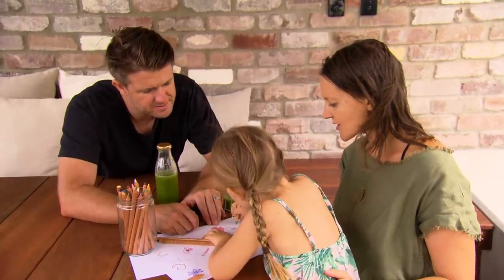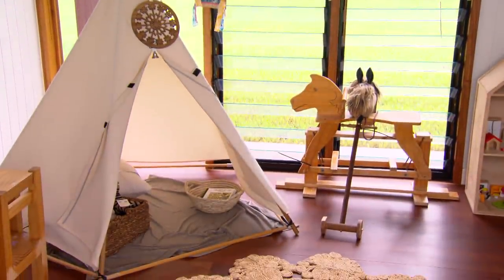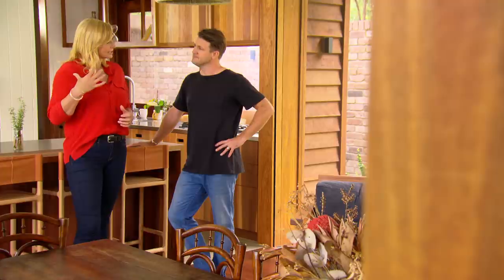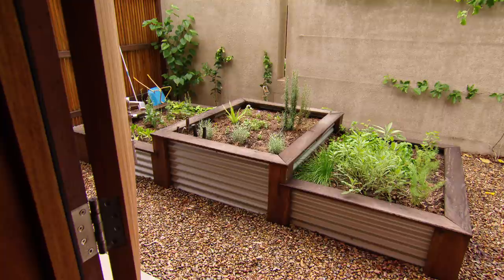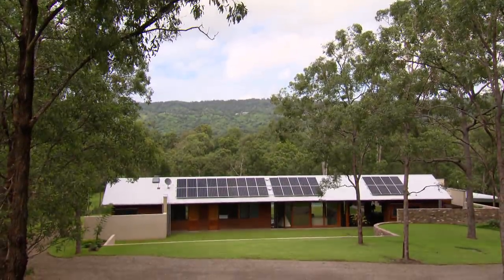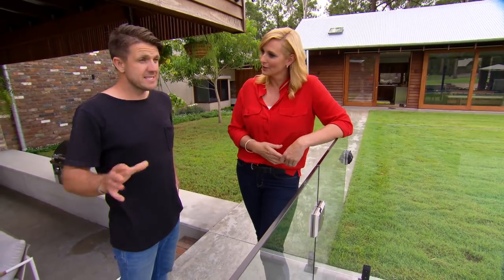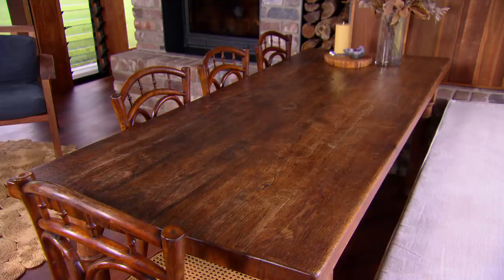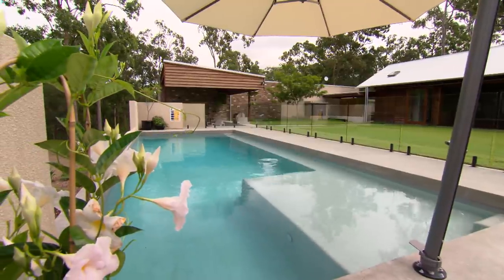How to Improve the Air Quality In Your Home | Great Home Ideas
Johanna Griggs visits a stunning home in Queensland which is built with materials that encourage good air quality.